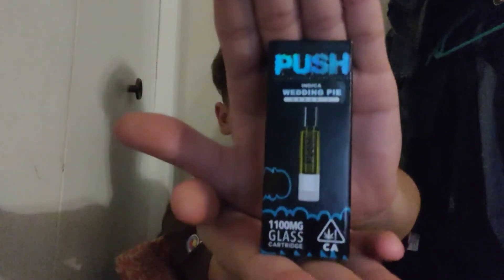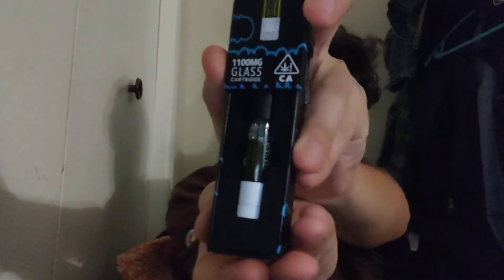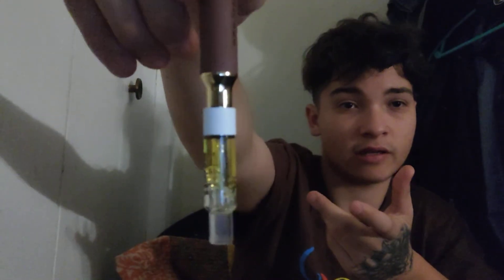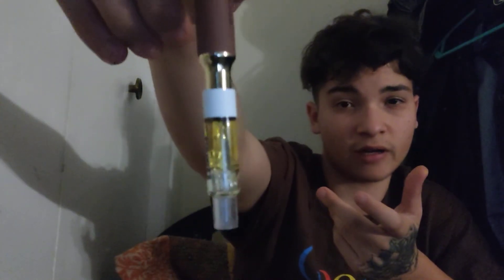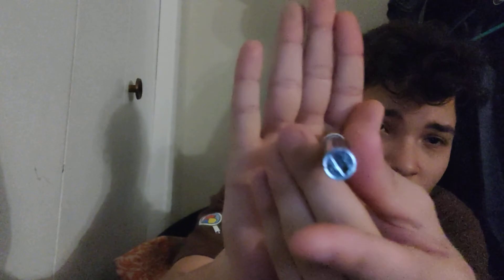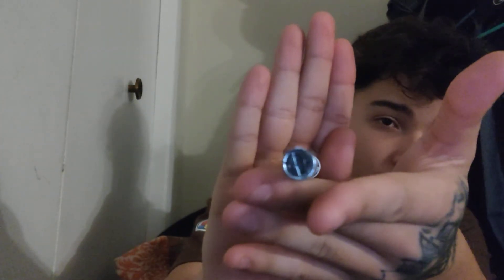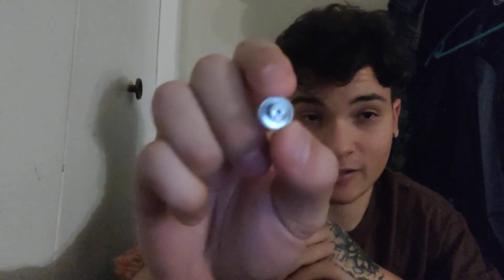push cart wedding pie review